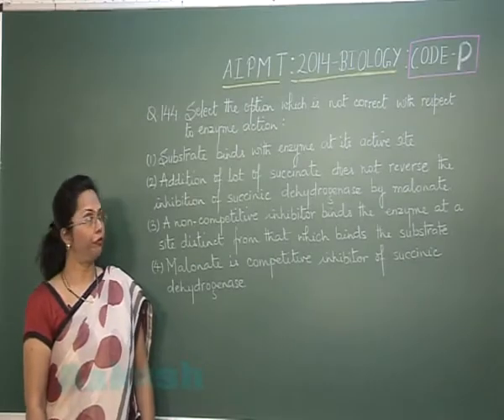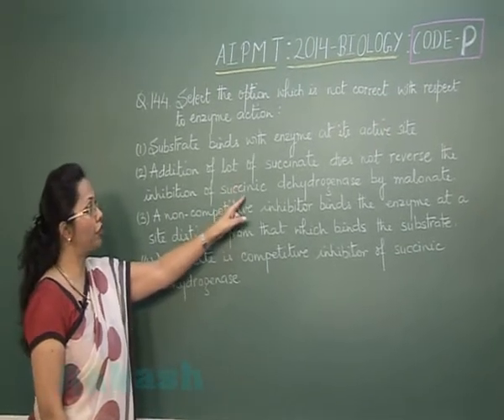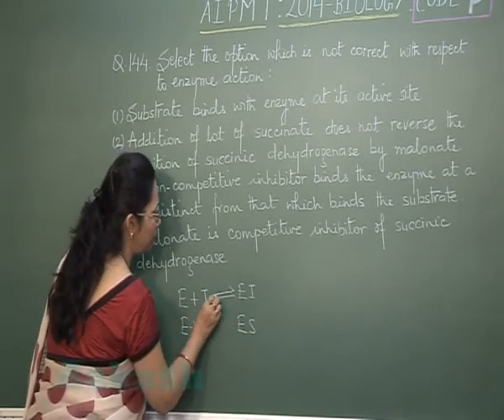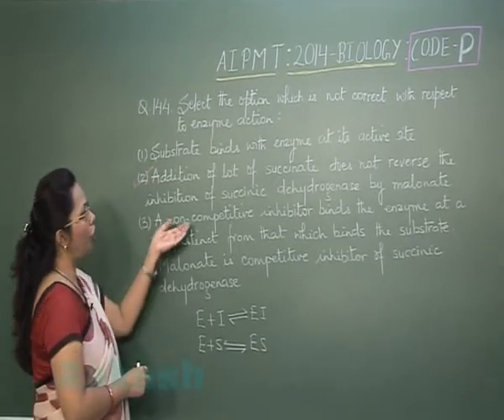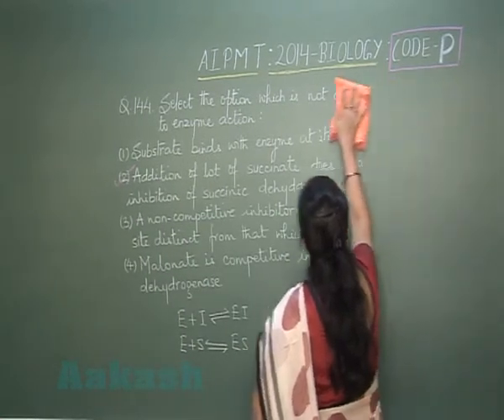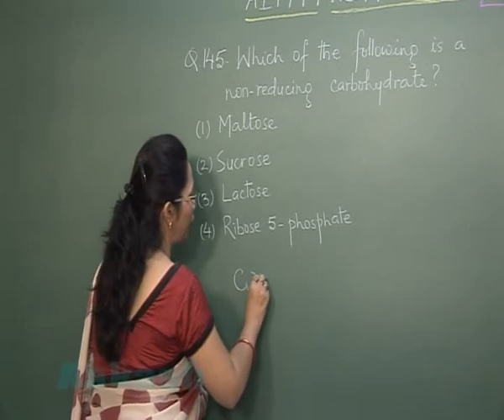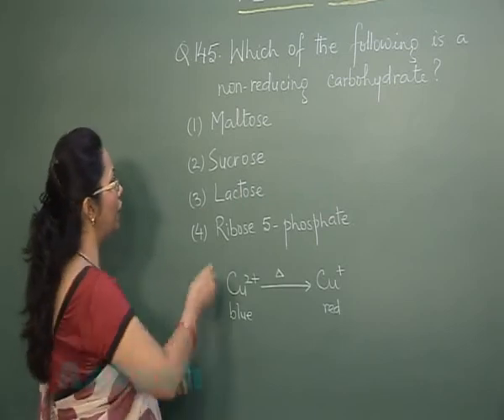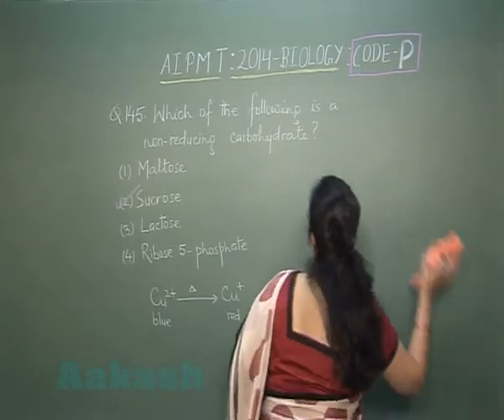AIPMT 2014 Solutions-Biology Paper [Q-144 to Q-145] By Aakash Institute